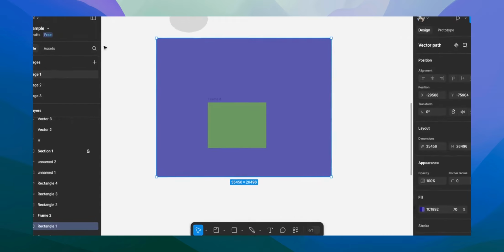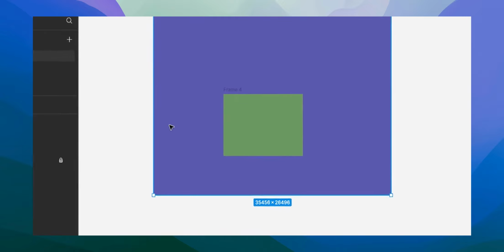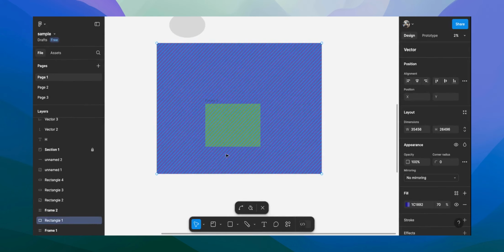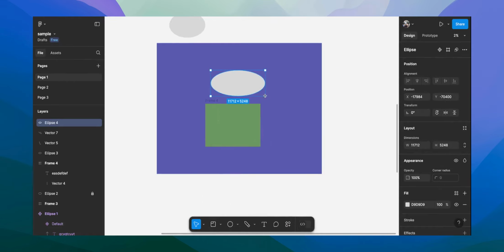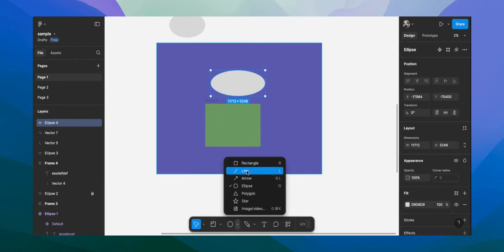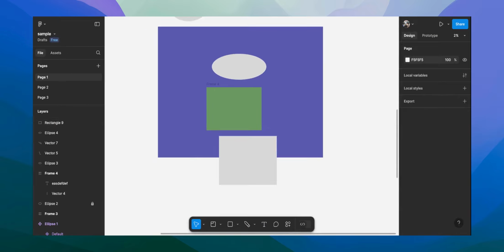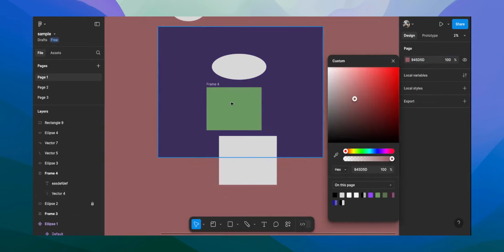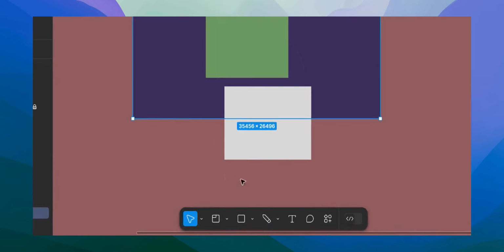How to edit a Figma design | Videos made instantly with Trupeer.ai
Learn how to edit a Figma design with this easy-to-follow guide! Whether you're making adjustments to an existing project or starting fresh, this video will walk you through the steps to effectively edit your designs in Figma. From modifying text and shapes to adjusting colors and alignment, watch now to master editing in Figma and enhance your design skills!